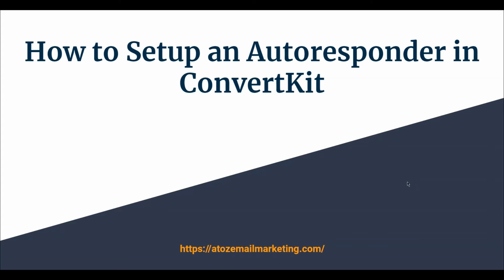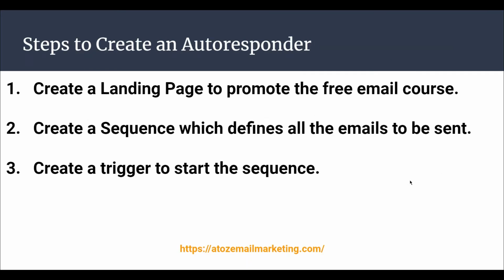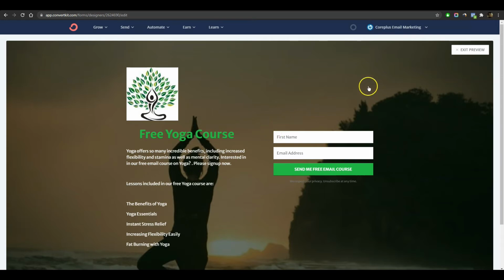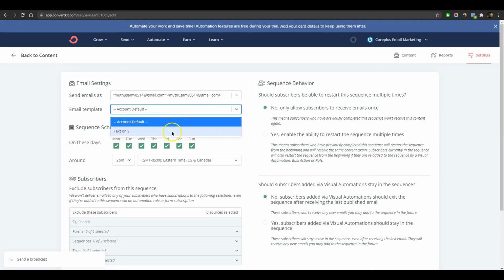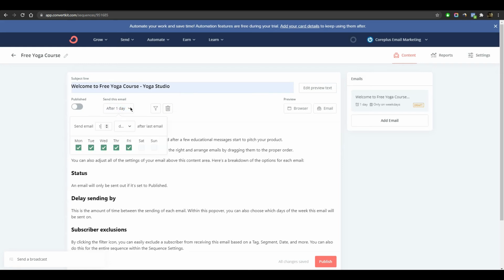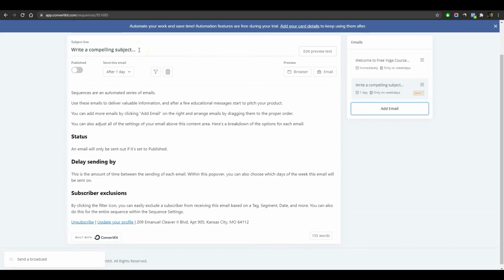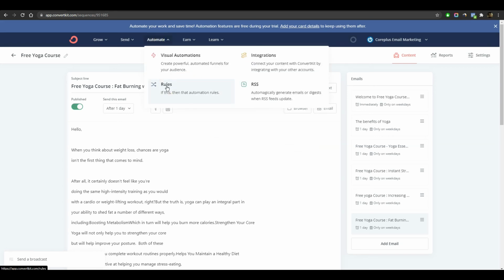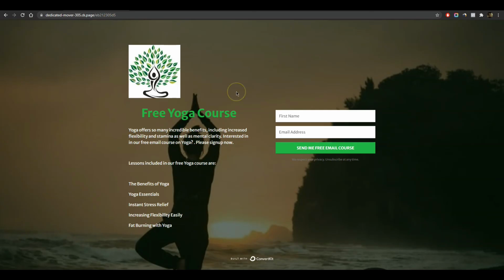How to Set Up an Autoresponder in ConvertKit to Send an Email Course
ConvertKit is an email marketing platform, and it started its business in 2013 with a mission to help creators earn a living online. ConvertKit claims their email marketing tool helps creators like bloggers, authors, YouTubers, etc., to build audiences and grow their business online

In this video, I have explained how to set up an autoresponder in ConvertKit. I have explained how to send an email course through an autoresponder in ConvertKit.